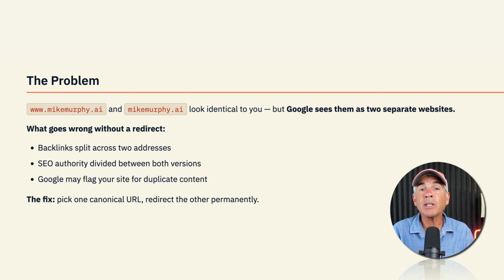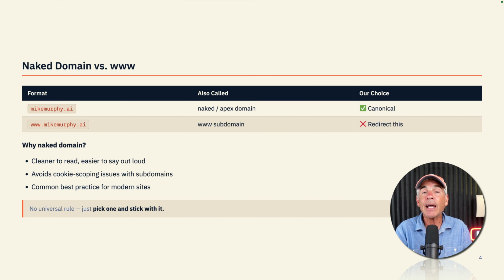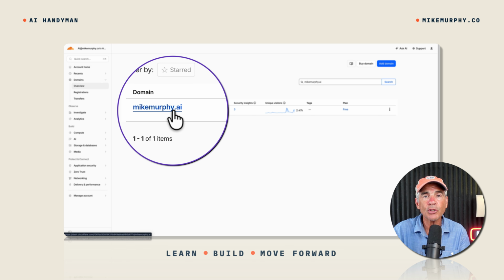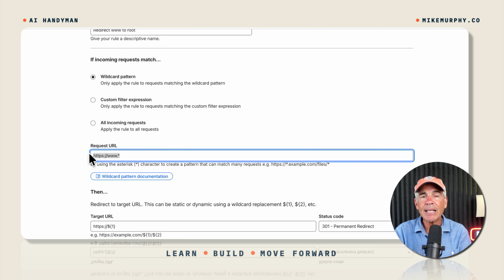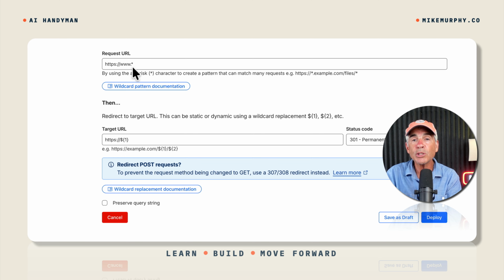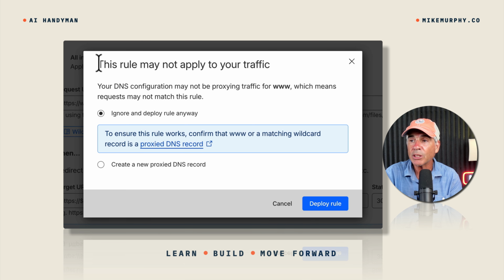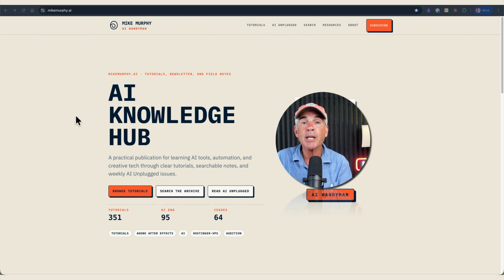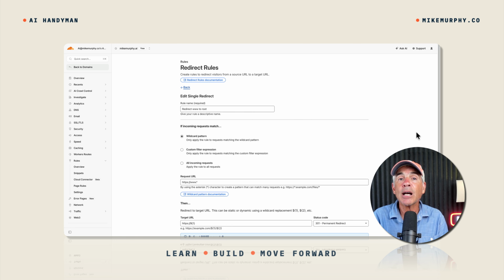How To Redirect www to Your Root Domain on CloudFlare (Step-by-Step)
In this tutorial, you will learn how to set up a 301 redirect on Cloudflare so that www traffic automatically forwards to your root domain. If your site is live on Cloudflare and you've never set this up, this two minute fix consolidates your SEO authority and prevents Google from seeing two versions of your site.

00:00 Intro: About The Tutorial
00:10 The Problem
00:38 WWW & Root Domains
01:07 The Fix
01:24 What is a Canonical URL?
01:58 Pick One (www or root)
02:28 Prerequisites
02:42 Step 1: Open Redirect Rules
03:38 Configure Rules
04:16 Template: www to root
05:05 Request URL
05:28 Wildcard (*)
06:28 Request URL...Target URL
06:51 Target URL
07:17 Status Code: 301 Permanent Redirect
07:25 Preserve Query String
07:54 Save As Draft or Deploy
08:06 Deploy Rule
08:24 Test 301 Redirect
09:38 Bonus Tip: Browser Network Tools